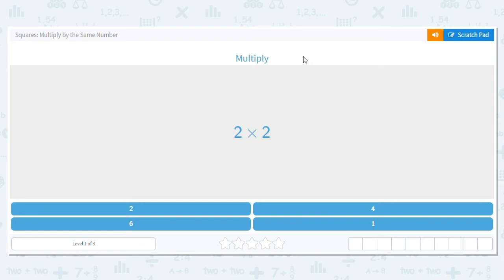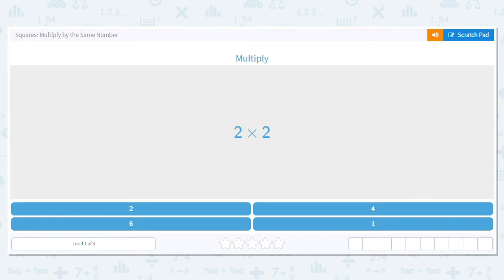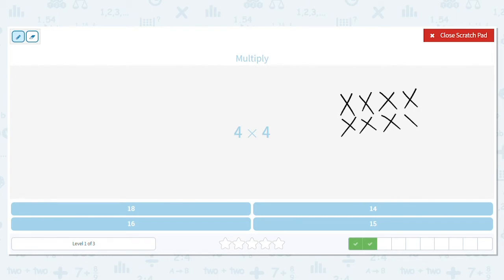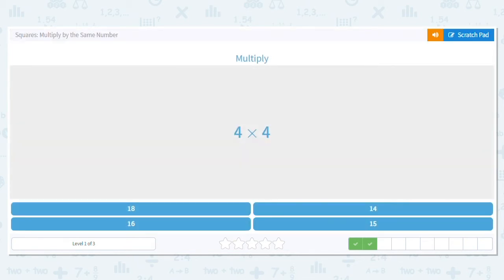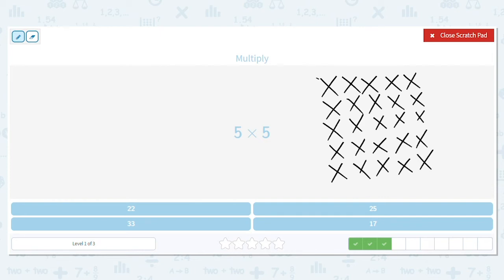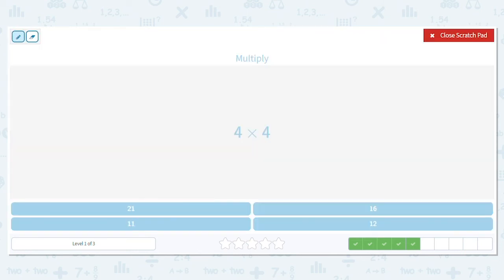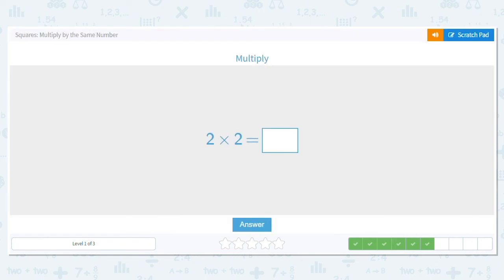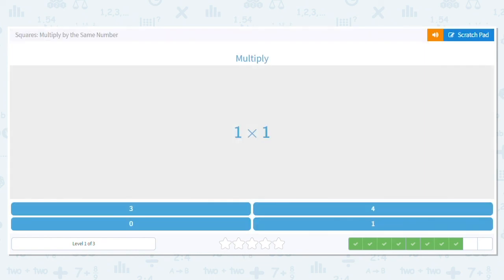3.66 Squares: Multiply by the Same Number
Squares: Multiply by the Same Number
Practice multiplying 2 of the same number. This forms a square.